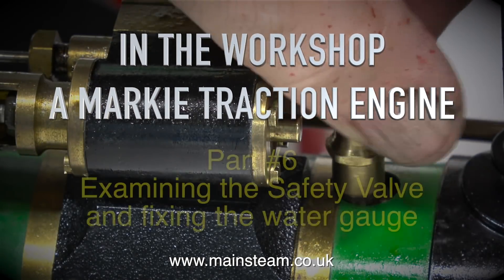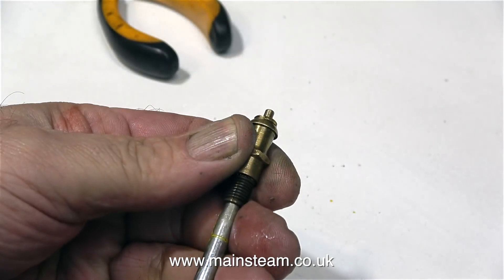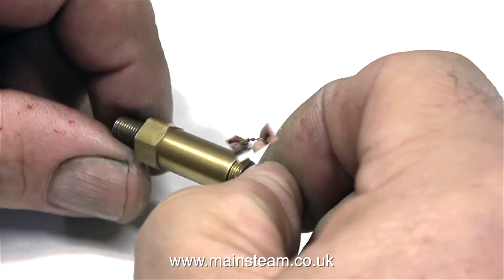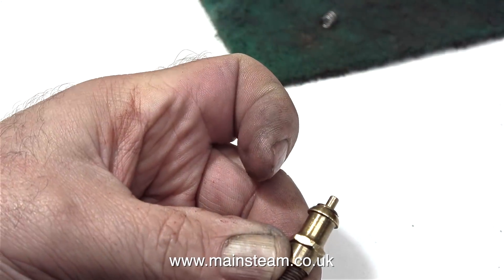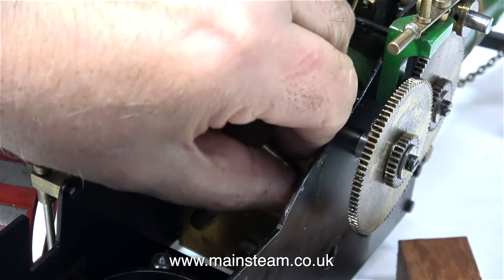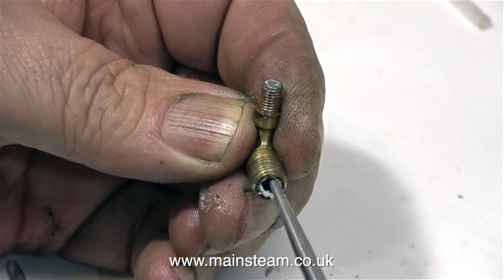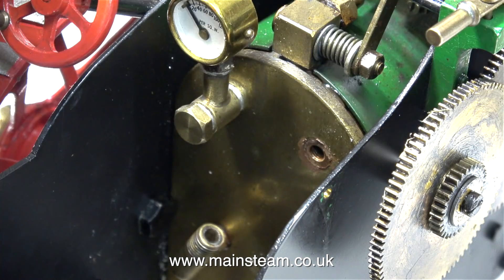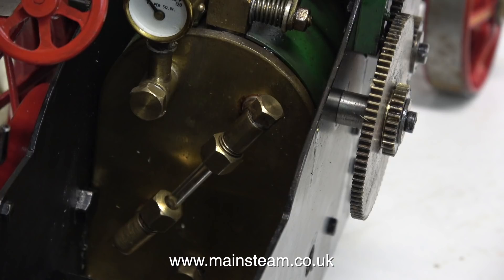REPAIRING A MARKIE TRACTION ENGINE - PART #6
Repairing a Markie Traction Engine - Part #6 - Looking at the Safety Valve and fixing the Water Gauge problem. IF YOU WOULD LIKE TO HELP ME TO MAKE MORE OF THESE VIDEOS BY BECOMING A PATRON OF MY YOUTUBE CHANNEL VIA "PATREON", OR ALTERNATIVELY IF YOU WISH TO SUPPORT ME VIA 'PAYPAL" TO HELP ME FUND THE PRODUCTION OF THESE SPECIALIST TUTORIAL AND GENERAL INTEREST VIDEOS - PLEASE GO TO: